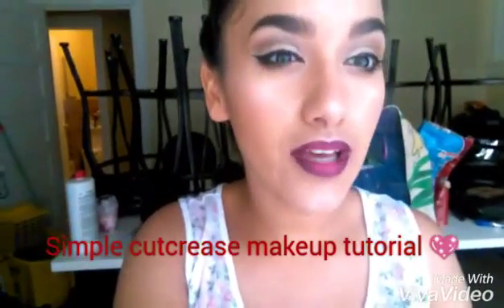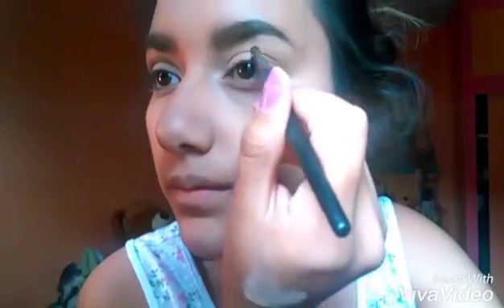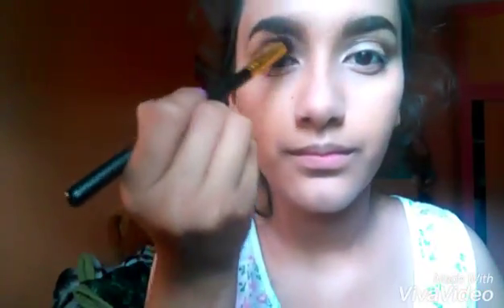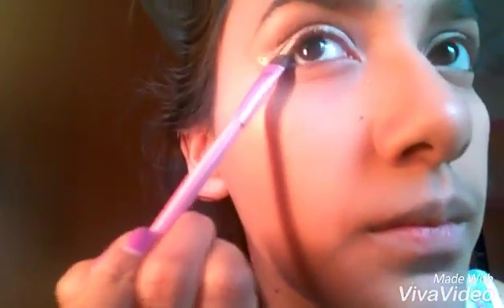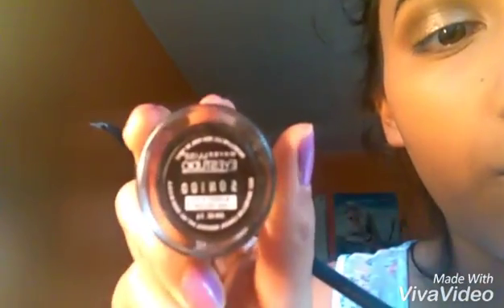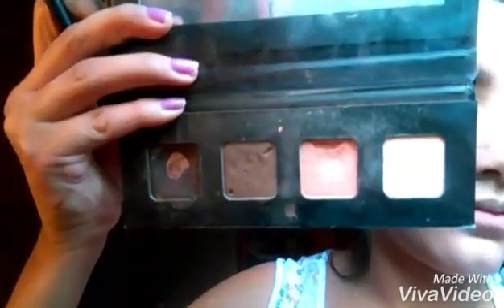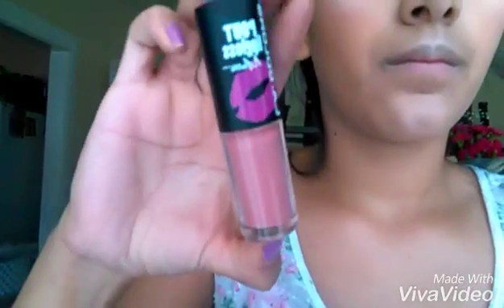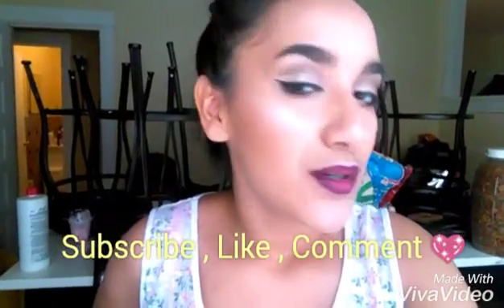Simple Cut Crease Makeup Tutorial💖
If you want more videos like these then just leave a comment saying whats your favorite color !
Social Medias:
YOUNOW: makeupbyro
XoXo Guys !!